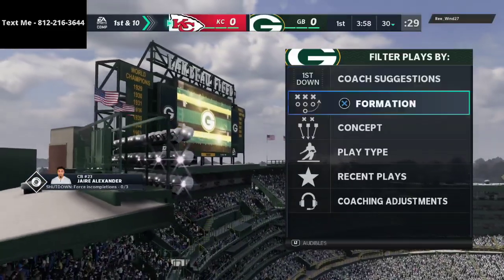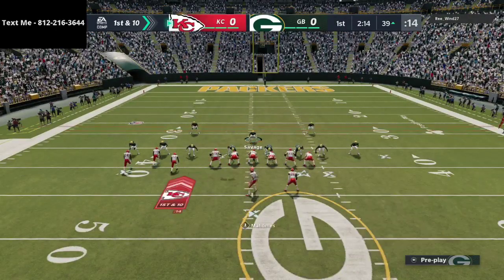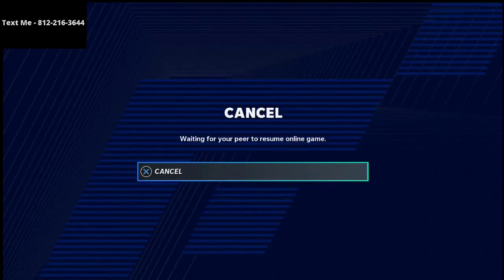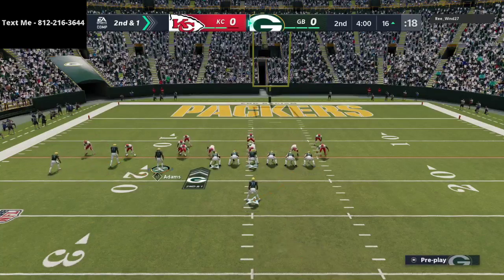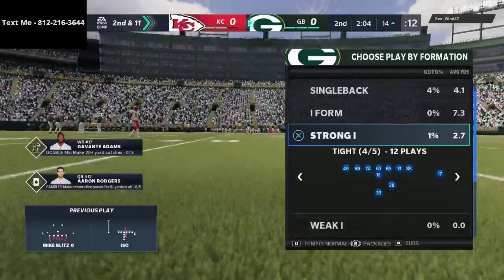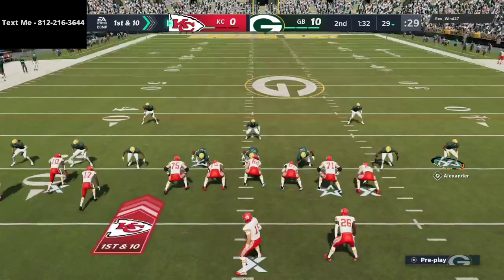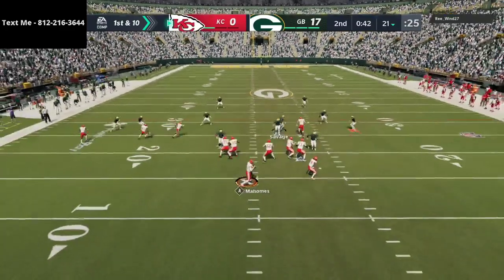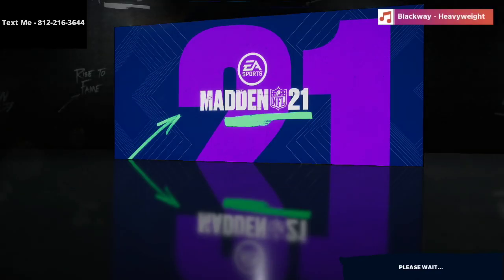Madden 21 - How I Shut Down Tyreek Hill In a Money Game in Madden 21